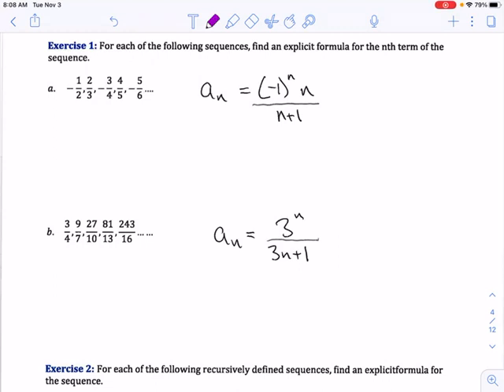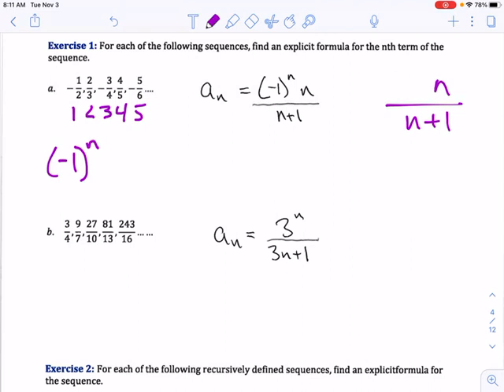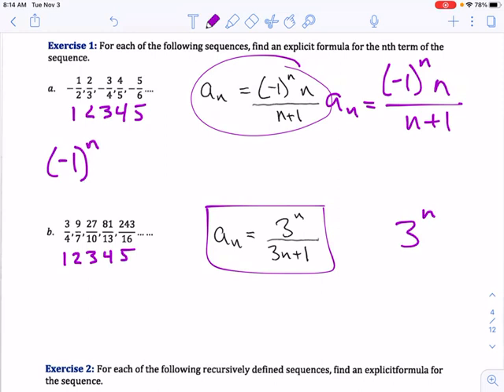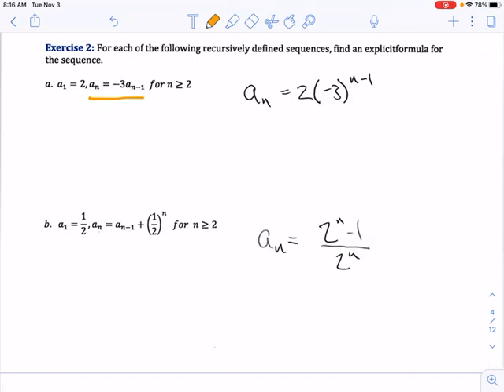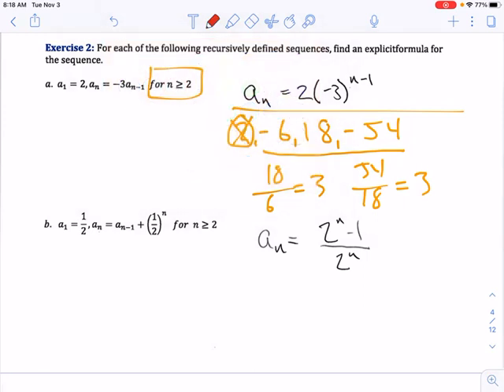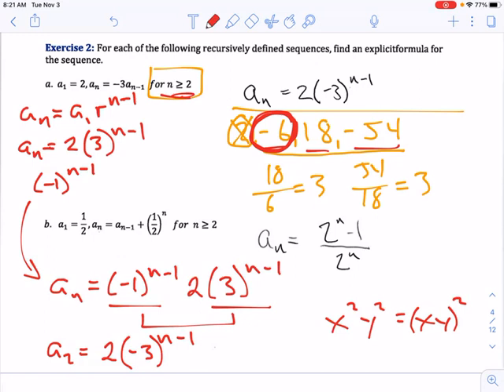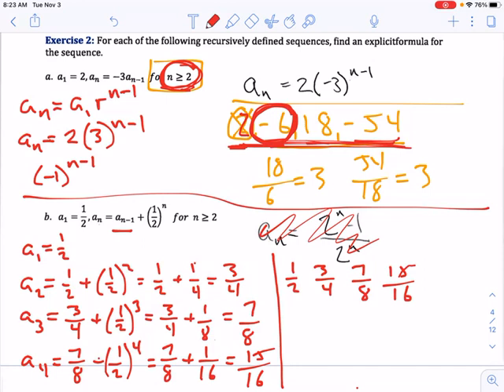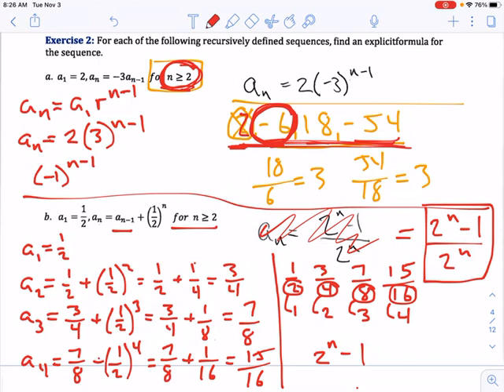Calculus - Introduction to Sequences - Part 2